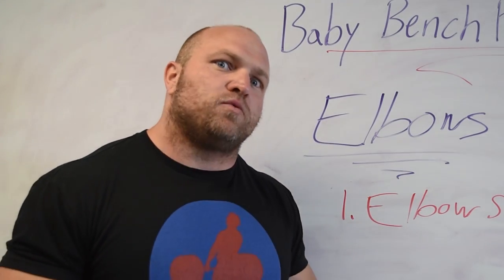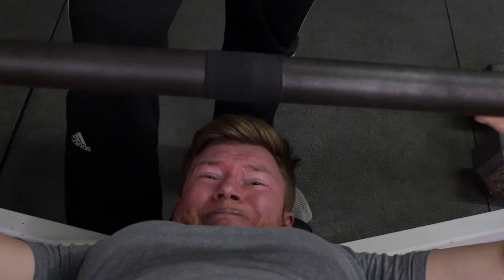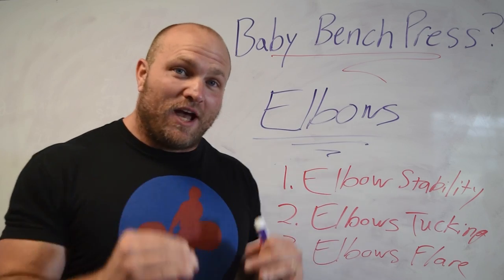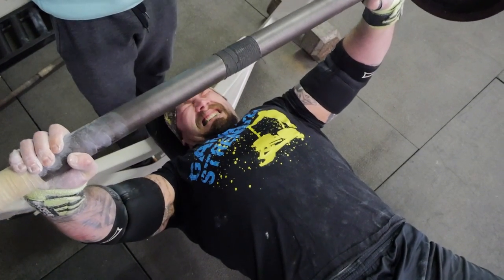Bench Press Elbow Position (Fix This!)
One of the hardest parts of bench pressing is maintaining the elbow position and proper technique. Find out how you can fix your technique and bench heavier weight than you thought possible by breaking through your plateau!

Break Your Plateau on Bench Press and Load Up Those Plates with this program 👇

If you want to support us and check out our programs, books, and online training, consider checking us out at:

Strengthen your MIND + BODY with our premier book on building size and strength in the weight room. With dozens of workouts and rep ranges to get you looking SWOLE! {RIGHT HERE}

Want to focus on getting bigger in the weight room? Want to pack on size while gaining strength? {RIGHT HERE}

Garage Strength Sports Performance is the premier gym in the United States for Olympic Weightlifting, Track and Field Throws, and Athlete Development, where hundreds of the nation's best collegiate, post-collegiate, and high school athletes choose to train.